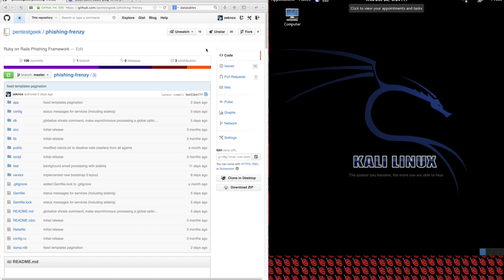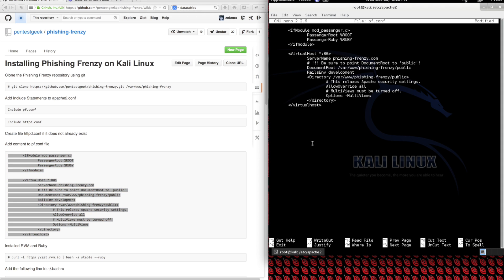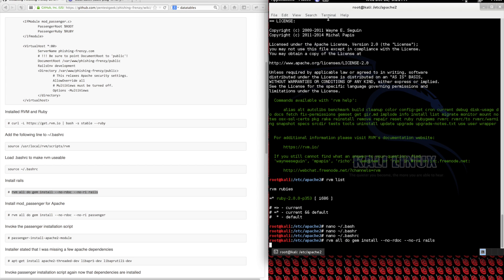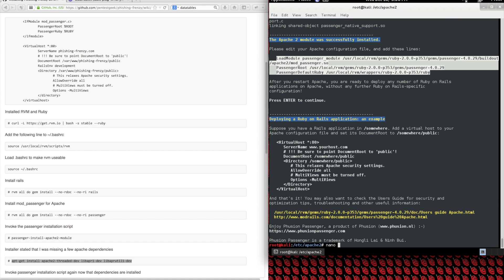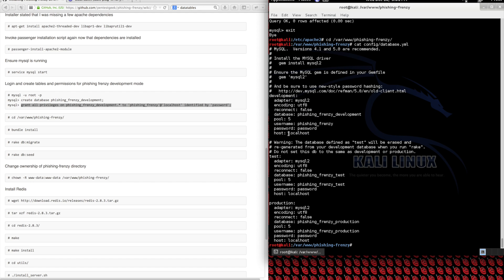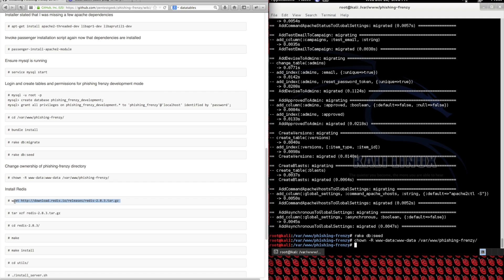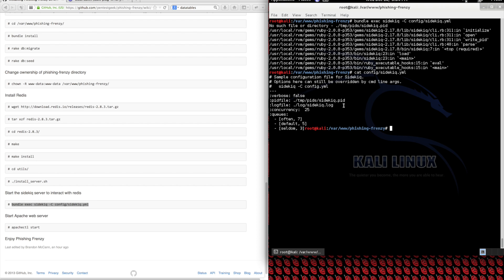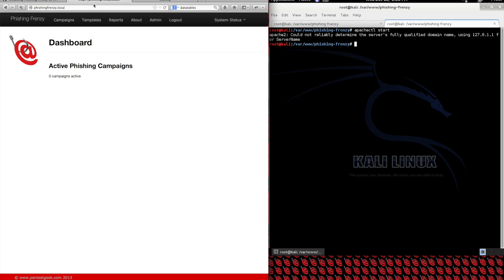Phishing Frenzy | Install on Kali Linux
This video shows you how to install Phishing Frenzy on Kali Linux